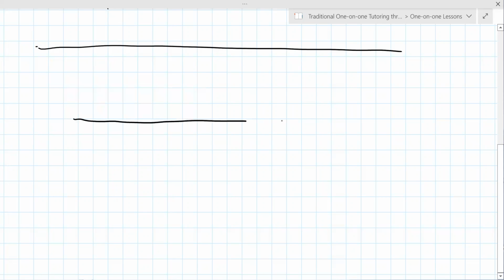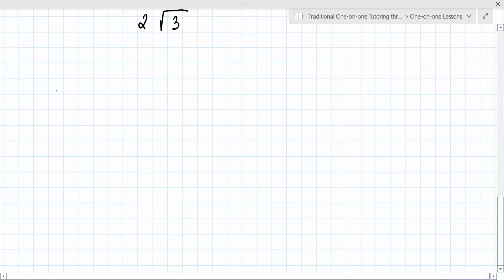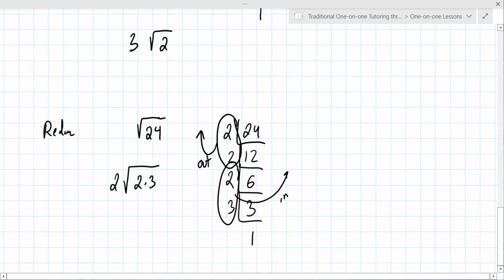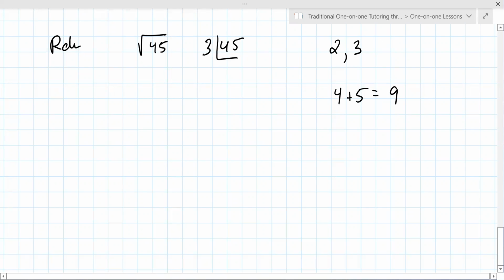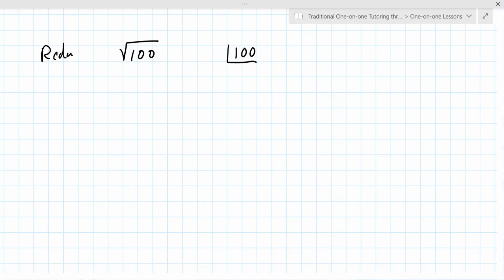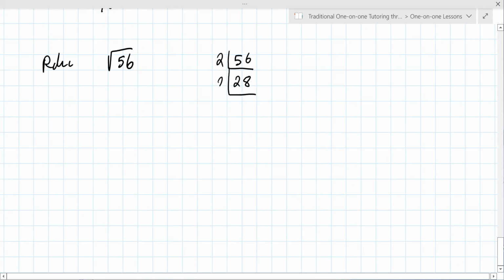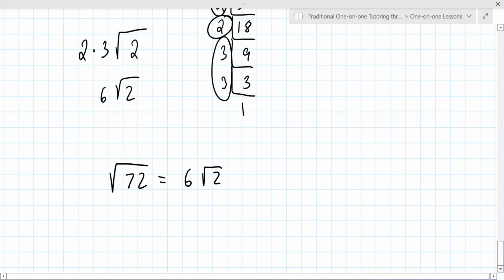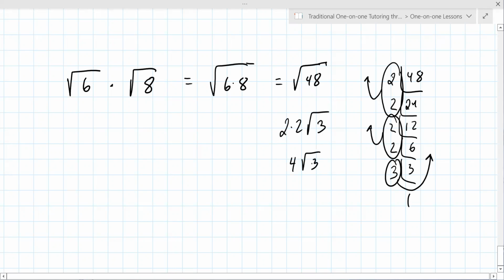High School Algebra 1 Lesson [2023-01-24 at 630pm MST Remy B]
This lesson covered topics in Algebra 1 including multiplying and reducing roots.